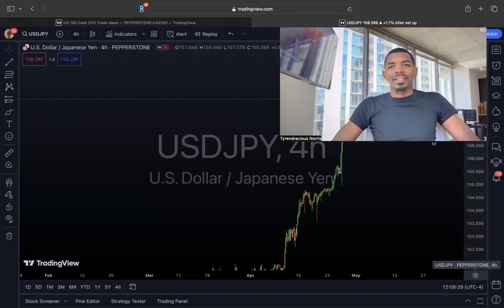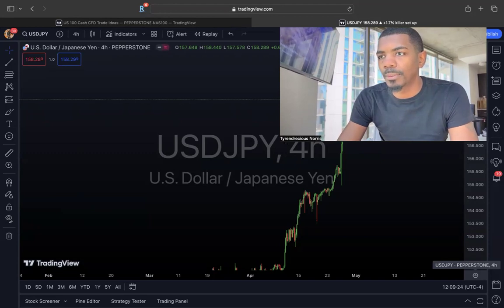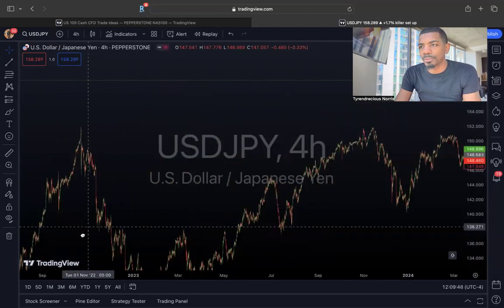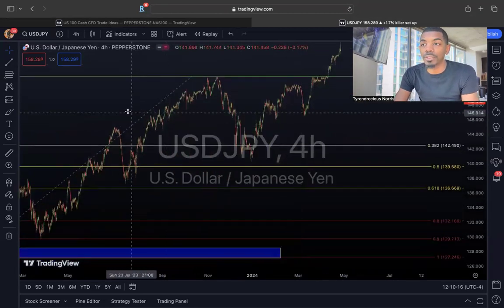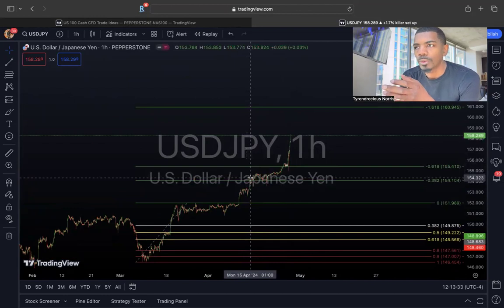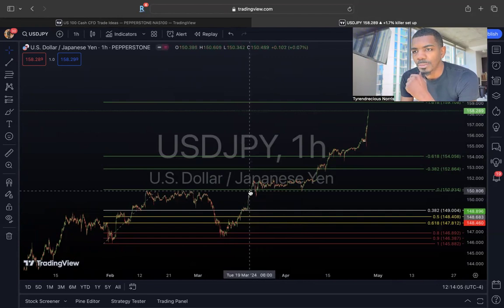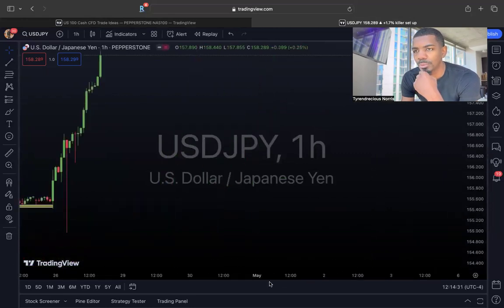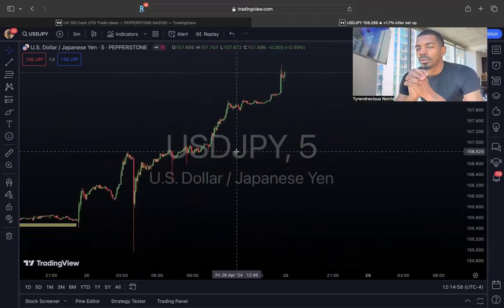USDJPY Weekly Review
**Week 18 USDJPY Review**

In week 18, the USDJPY pair navigated through a mix of market forces, exhibiting dynamic price movements influenced by economic data releases, geopolitical developments, and shifts in risk sentiment.

**Key Highlights:**

1. **Economic Indicators:** Throughout the week, USDJPY movement was closely tied to economic data releases from both the United States and Japan. Reports on inflation, employment, and monetary policy decisions played a significant role in shaping investor expectations and driving currency fluctuations.

2. **Geopolitical Developments:** Geopolitical tensions and diplomatic relations between the US and Japan, as well as broader geopolitical events, impacted USDJPY trading dynamics. Market participants closely monitored geopolitical developments for potential implications on trade relations and currency flows.

3. **Risk Sentiment:** The USDJPY pair remained sensitive to changes in risk sentiment, with investors assessing global market conditions and adjusting their positions accordingly. Fluctuations in equity markets, commodity prices, and overall market volatility influenced the pair's direction throughout the week.

4. **Technical Analysis:** From a technical standpoint, key support and resistance levels played a crucial role in guiding USDJPY price action. Traders monitored technical indicators and chart patterns for potential signals of trend continuation or reversal.

**Stay Updated:**
For the latest updates and insights on USDJPY and other currency pairs, follow me on Linktree

**Brokerage Services:**
Trade USDJPY and other currency pairs with confidence using OspreyFX's advanced trading platform. Benefit from competitive spreads and cutting-edge trading tools.

**Recommended Prop Firms:**
Explore opportunities for forex trading and fast payouts with our recommended prop firms:

1. **Get Paid in 8 Days:** Join E8 Markets for swift payouts and seamless forex trading execution. Experience the convenience of receiving your earnings within 8 days: [E8 Markets]

2. **Same Day Payouts:** FunderPro offers same-day payouts and a range of trading resources to help you succeed in the forex markets.

Stay informed and trade wisely in the dynamic forex market landscape. Happy trading!